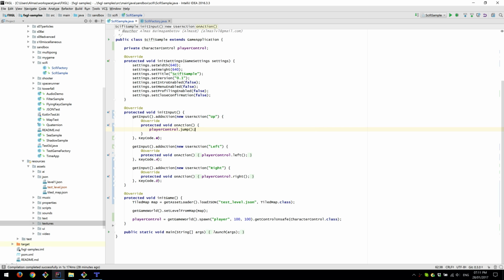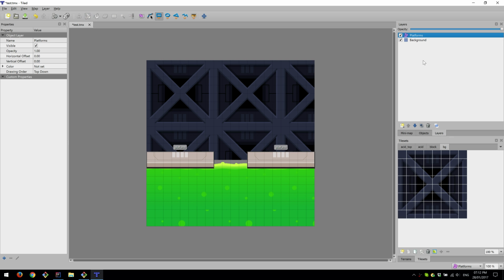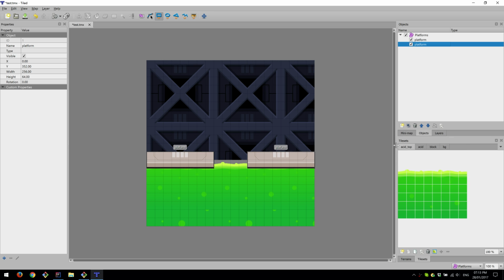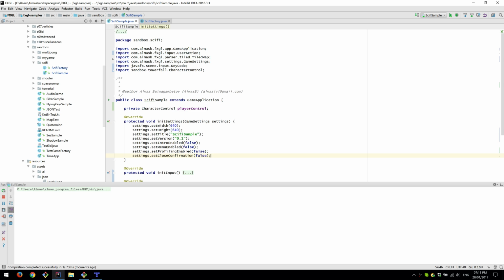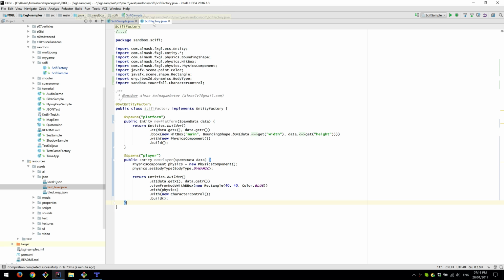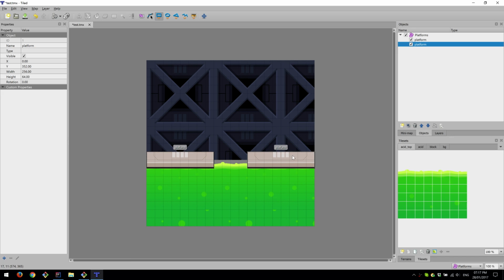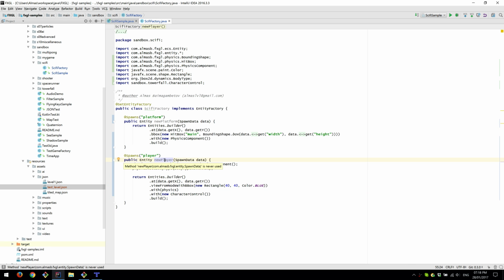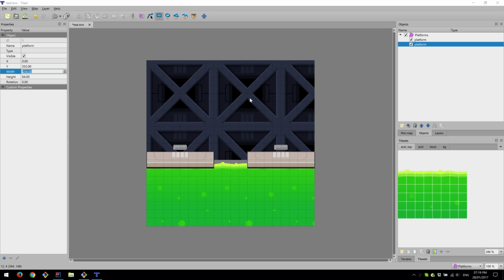FXGL: Tiled Map Editor Integration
We look at a proof-of-concept integration of Tiled maps into FXGL environment.